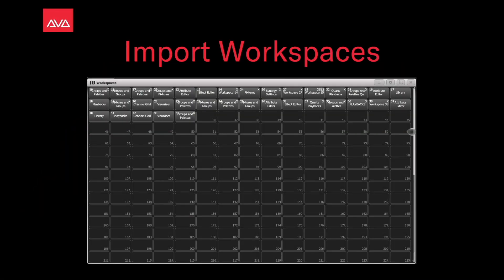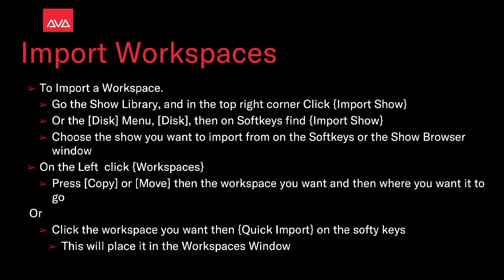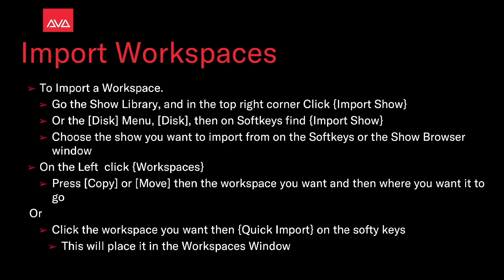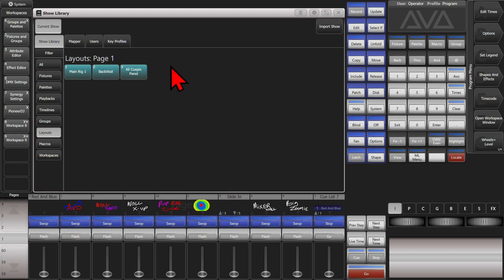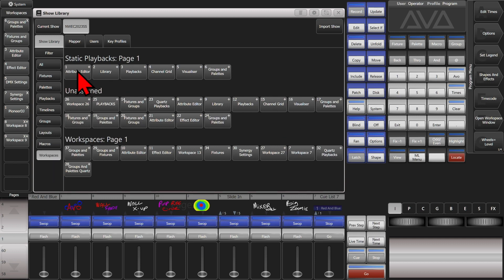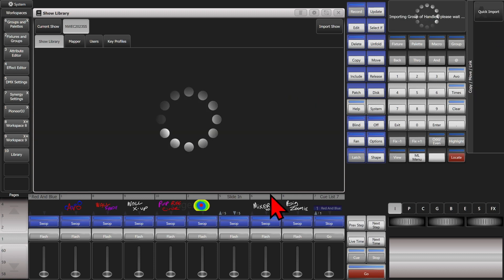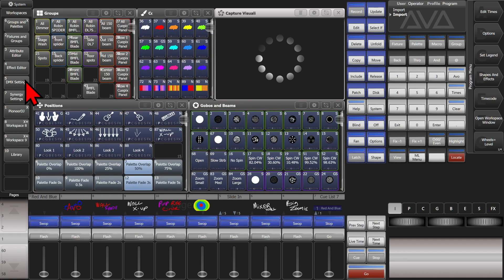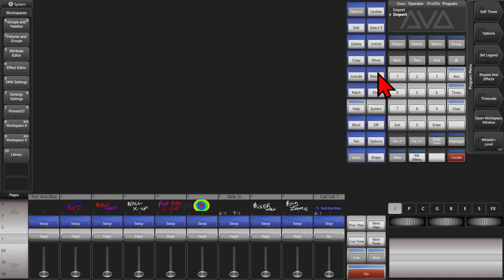Import Workspaces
A look at the new Workspaces Window and the New ability to import Workspaces from other show files